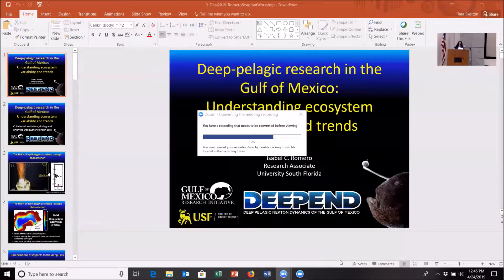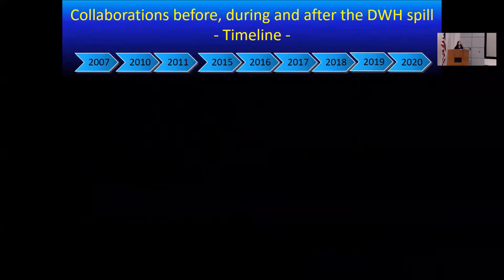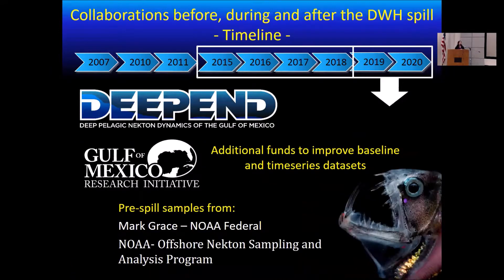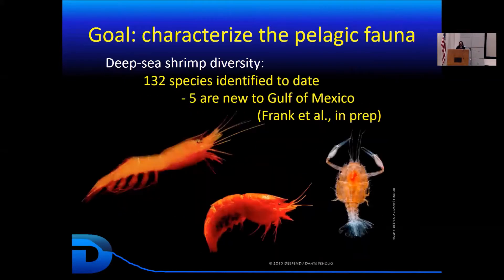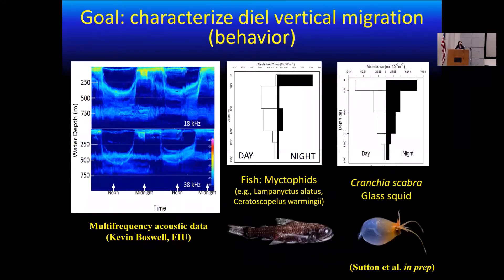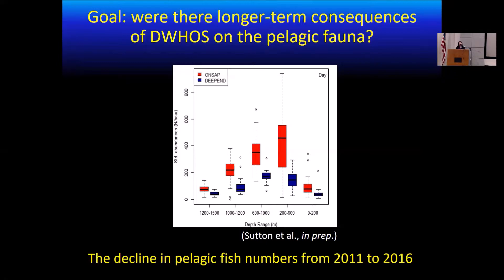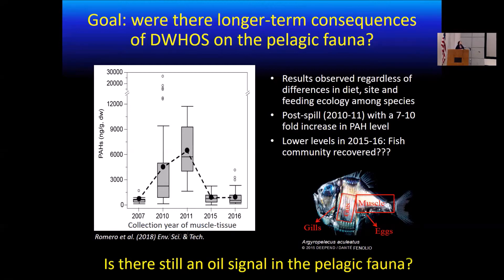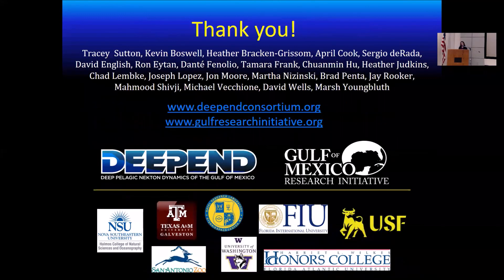Isabel Romero, Deep-pelagic research in the Gulf of Mexico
Isabel Romero from the University of South Florida’s College of Marine Science shared results and accomplishments from the GoMRI funded DEEPEND consortia. This presentation was given in part of the “How does science guide oil spill response? Collaborating before, during and after a spill” workshop held on April 24, 2019 in St. Petersburg, FL.